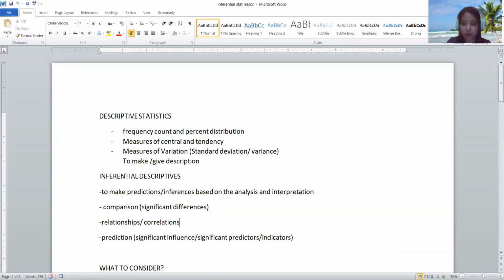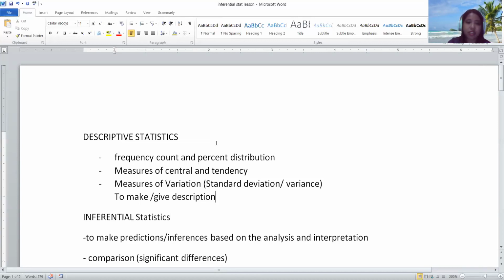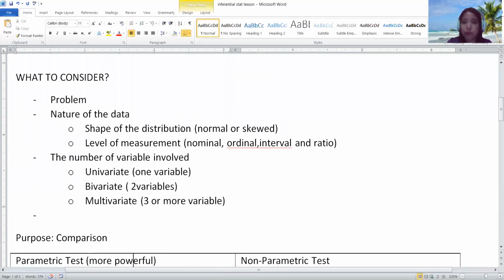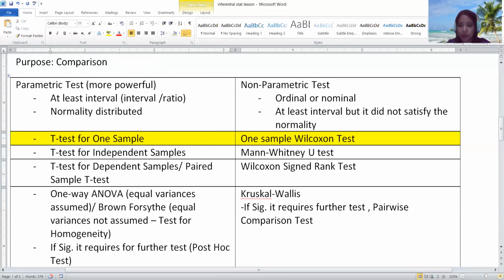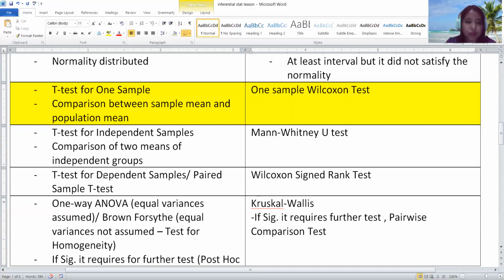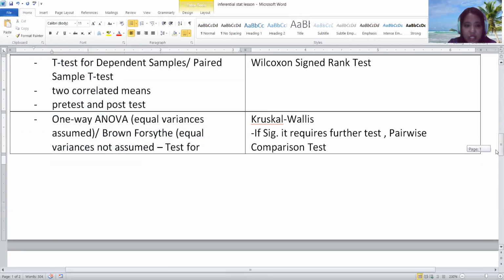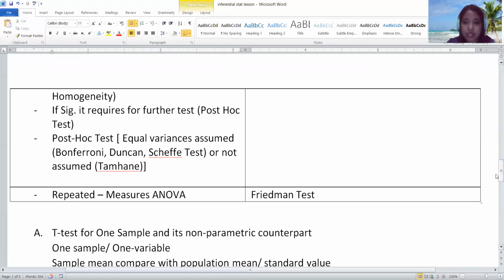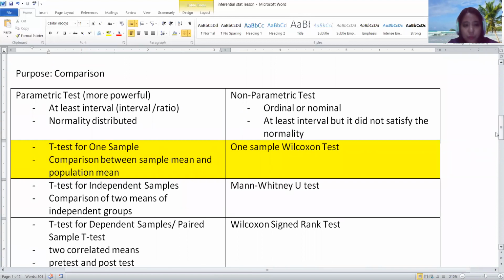Introduction to Inferential Statistics